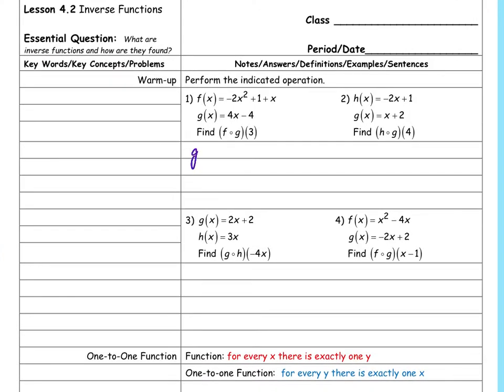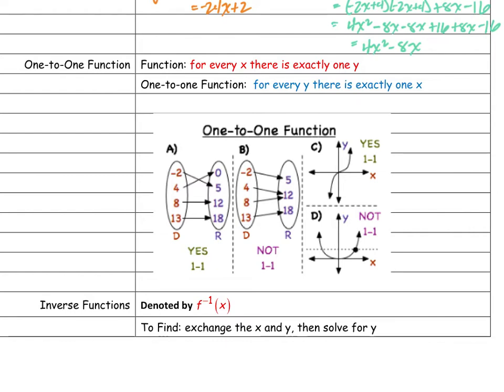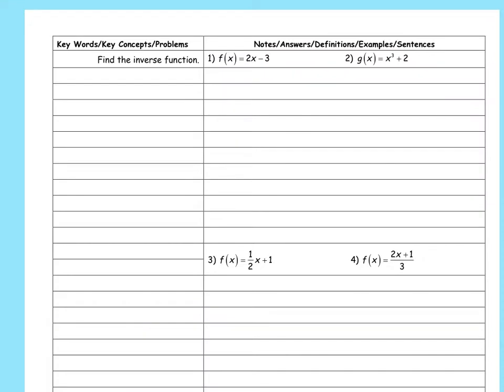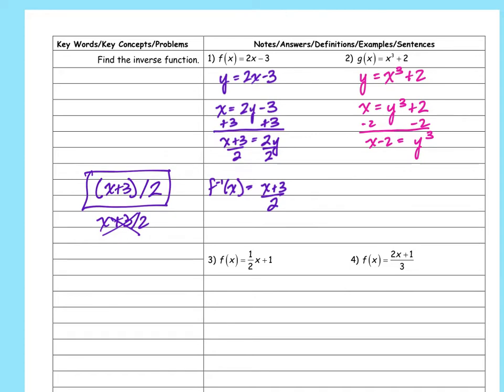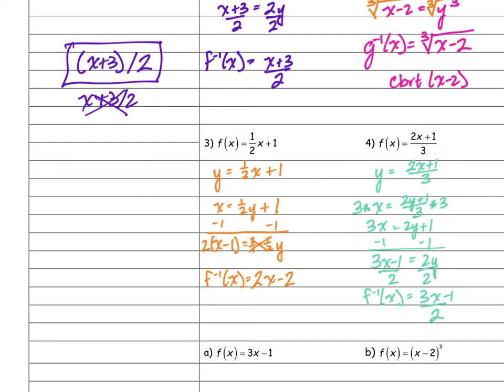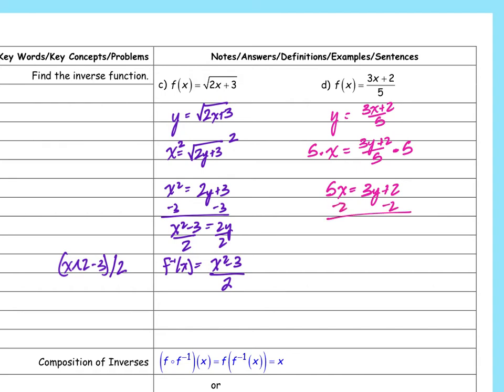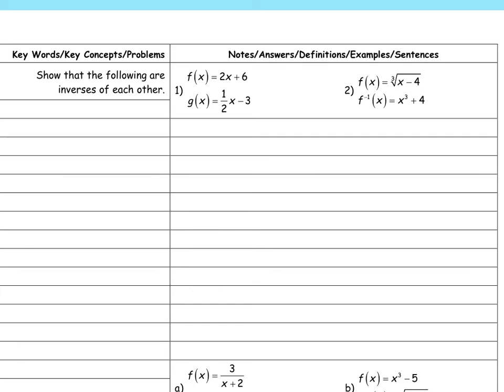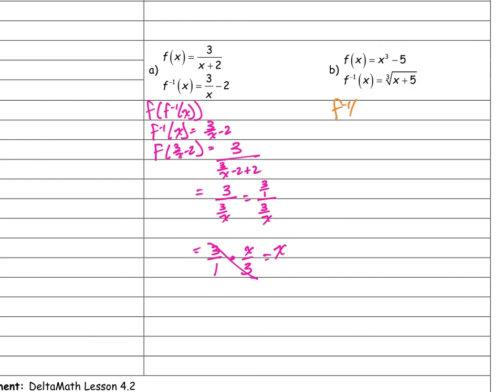Lesson 4.2 Inverse Functions Notes